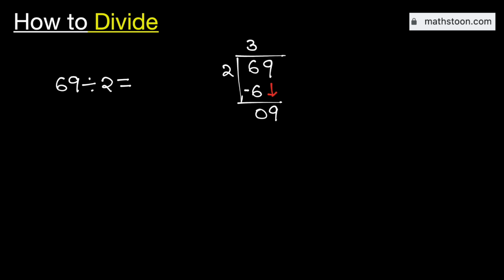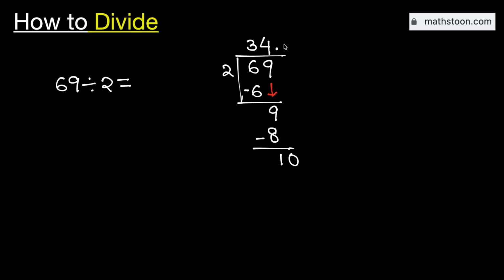69 divided by 2 (69÷2) | Long Division